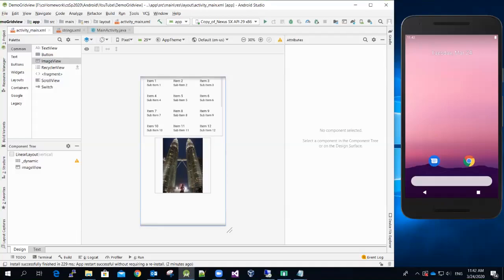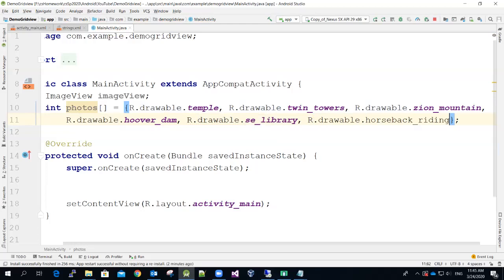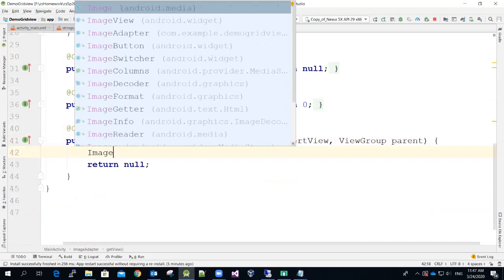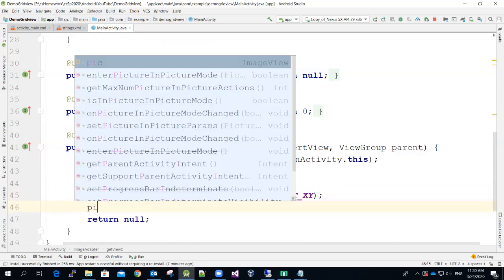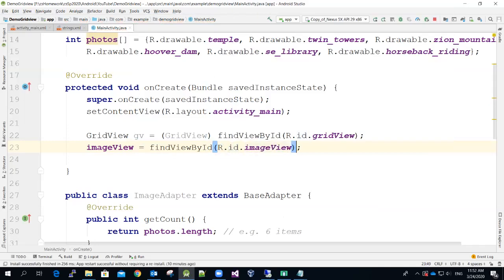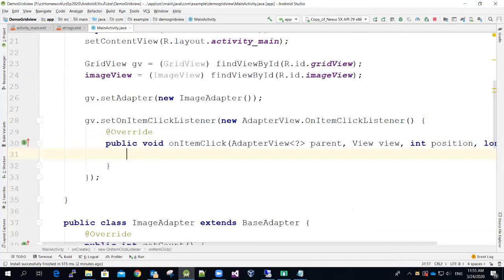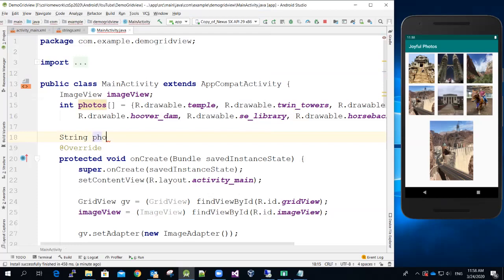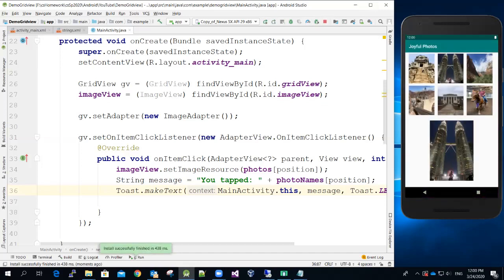Android Photos app - Using Gridview / Coding-part02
This video shows how to write code to populate photos/images into a android gridview control and how to set up the ItemOnClick listener when a thumbnail image is tapped.